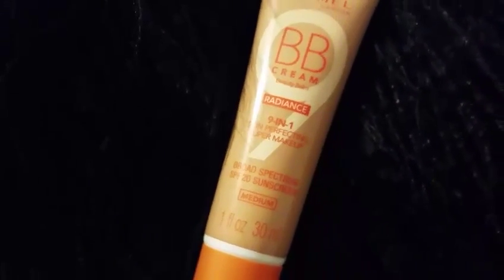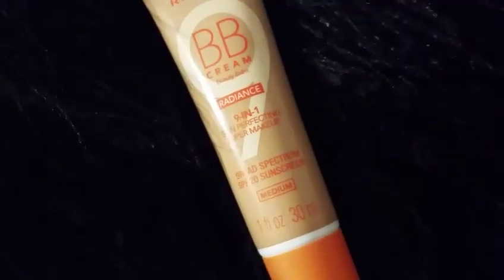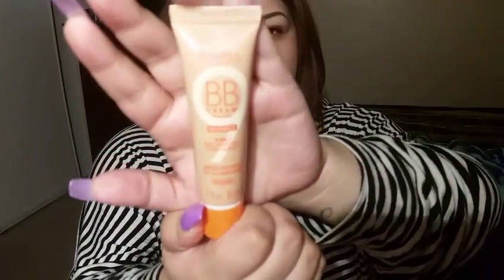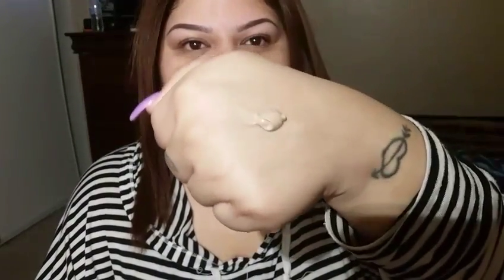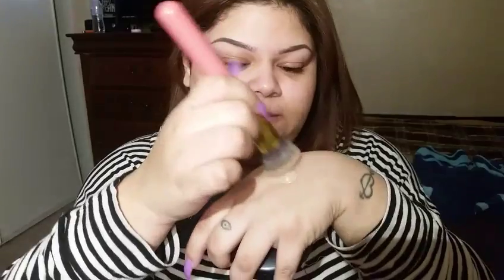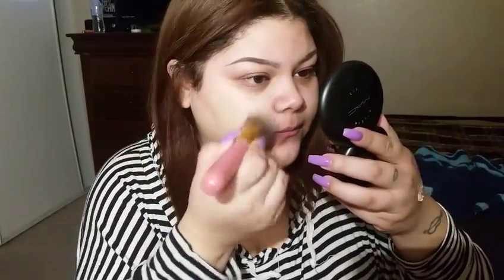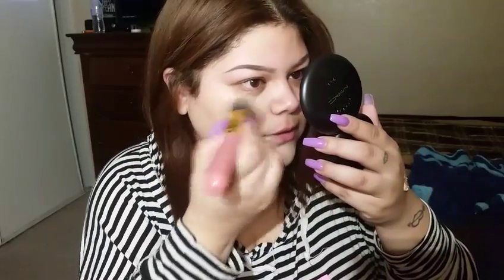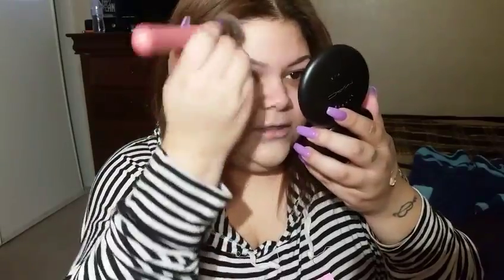Test it tuesday! Review on remmel London BB cream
Hey everyone! Hope you all enjoy this mini review and it's some what helpful!
P.s it was a long night so please excuse the lack of energy! haha
xo